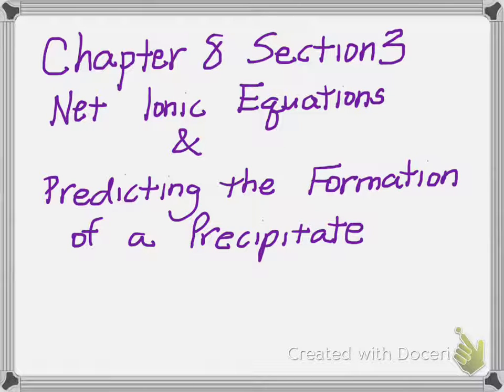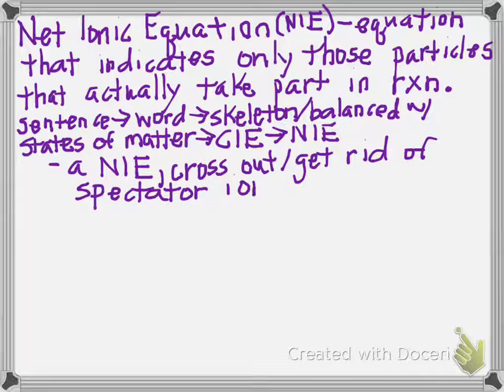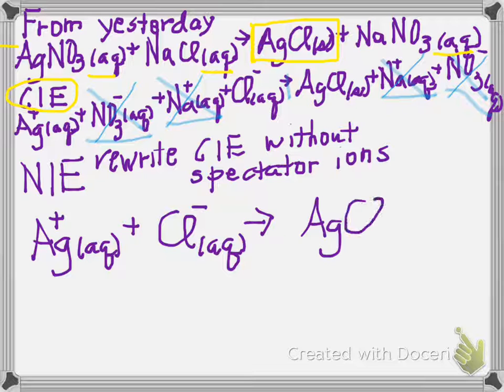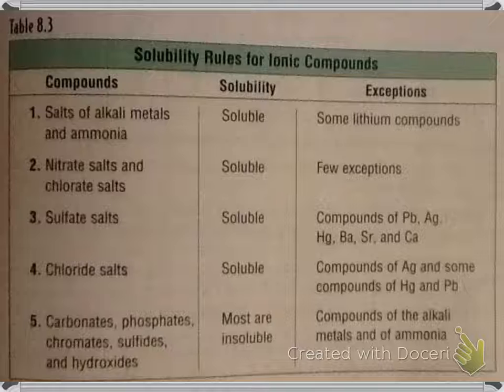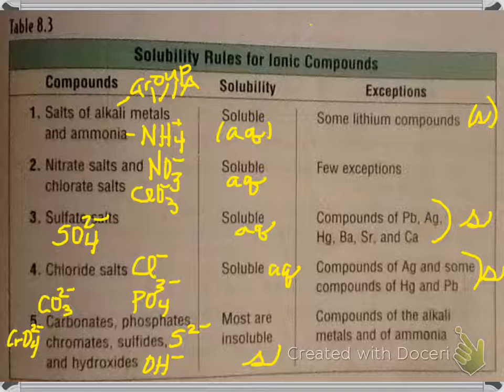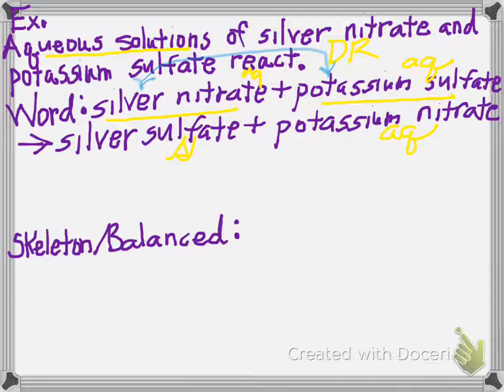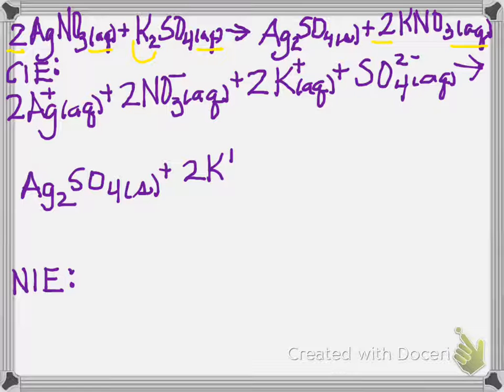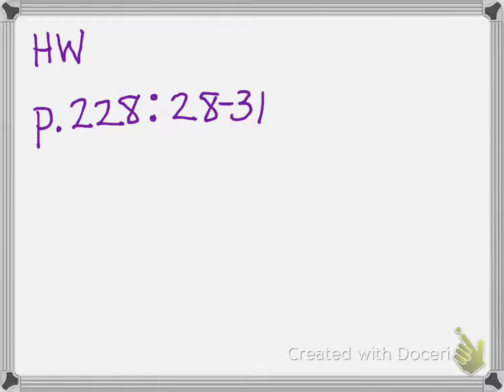C1B: C8S3 Net Ionic Equations & Predicting the Formation of a Precipitate